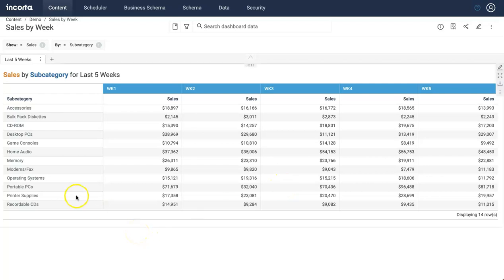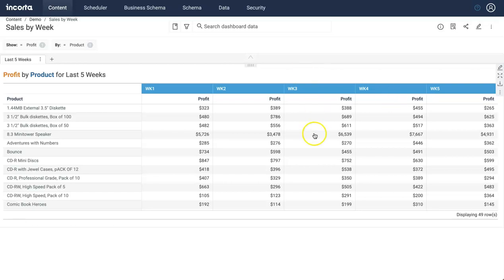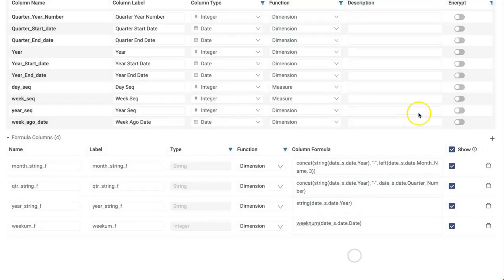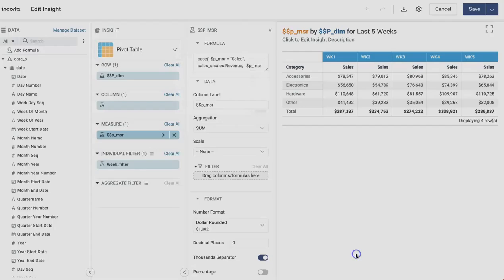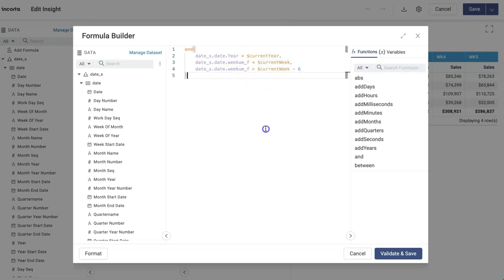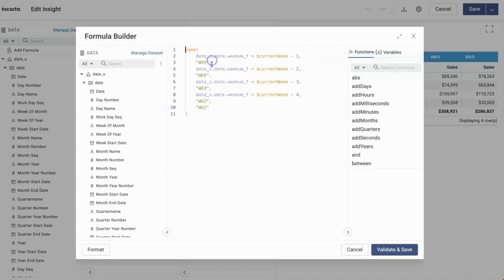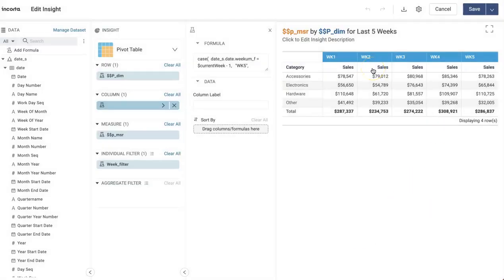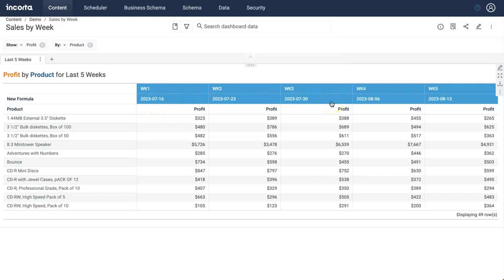Sales by product for last 5 weeks (for current year)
You will learn how to design insight filter to filter data for last 5 weeks for the current year and design your report to be dynamic to show last 5 weeks for the current year.